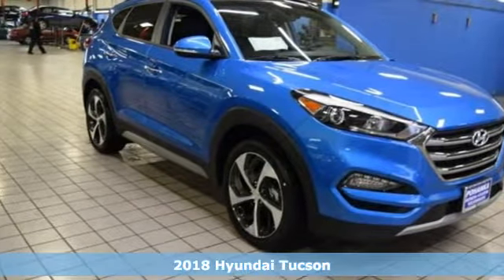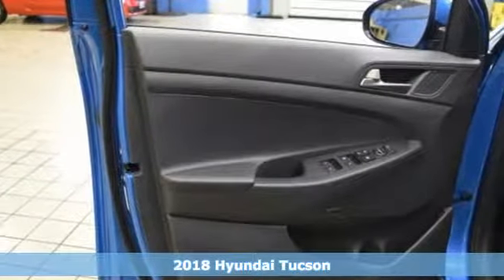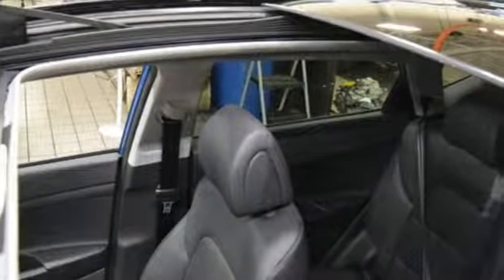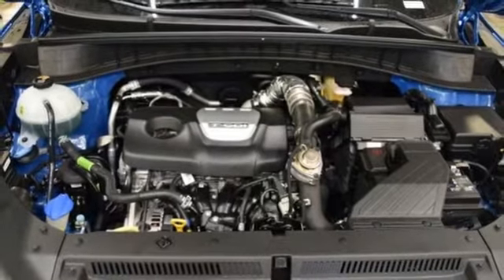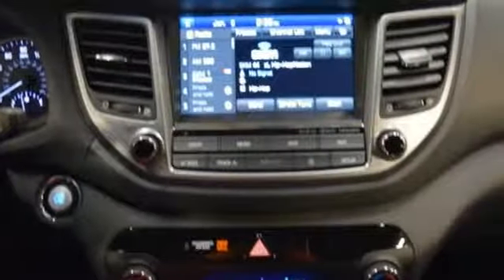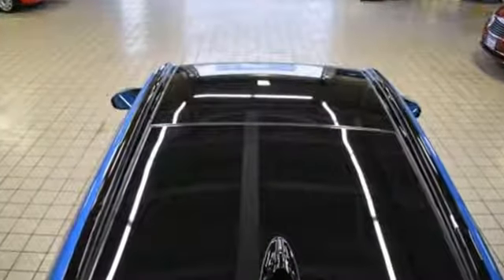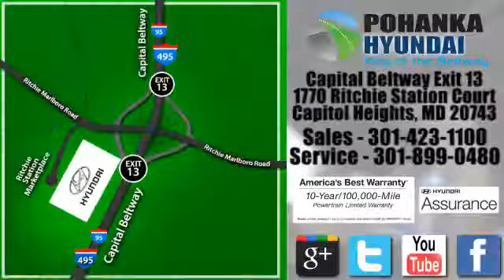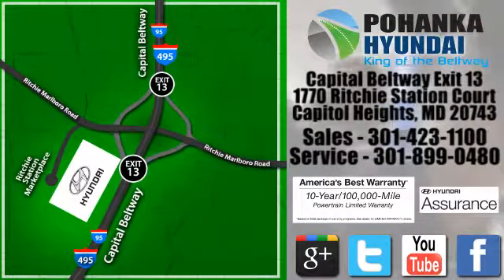New 2018 Hyundai Tucson Capitol Heights MD Washington-DC, MD FJU611813 - SOLD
Year: 2018
Make: Hyundai
Model: Tucson
Trim: Limited
Engine: 1.6L 4-Cylinder Turbocharged
Transmission: 7-Speed Automatic
Color: Blue
Interior: Black
Stock #: FJU611813
VIN: KM8J3CA20JU611813

Address:
1770 Ritchie Station Court